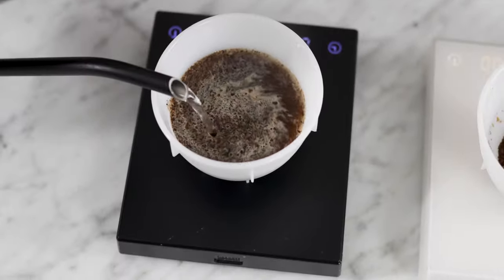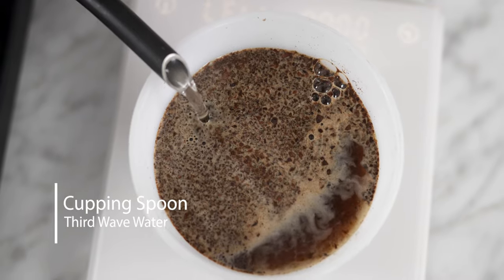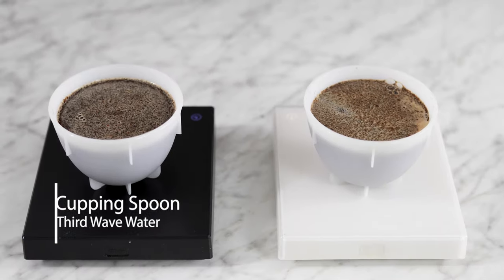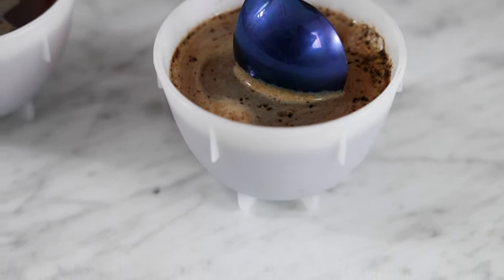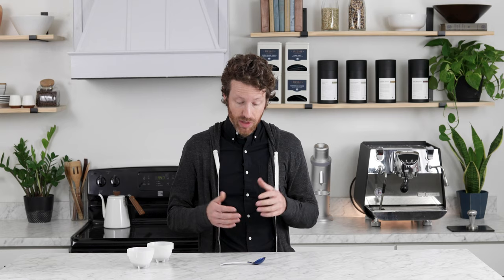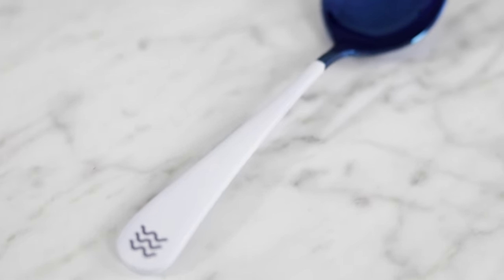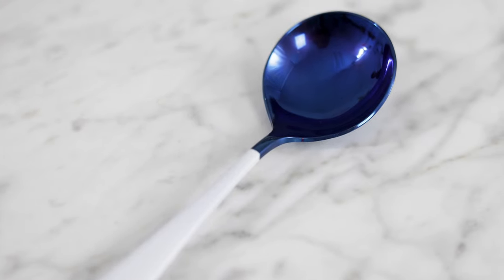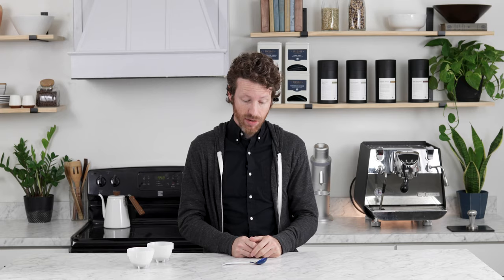Video Overview | Third Wave Water Cupping Spoon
This blue and white cupping spoon from Third Wave Water falls within the SCA standards and will add a little pop to the cupping table. Catch a glimpse of the spoon in this quick video.